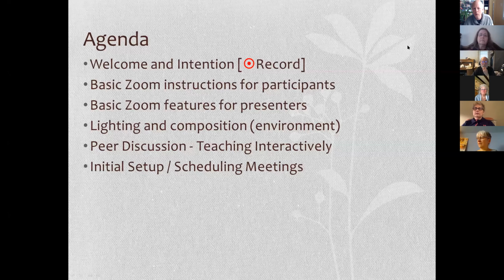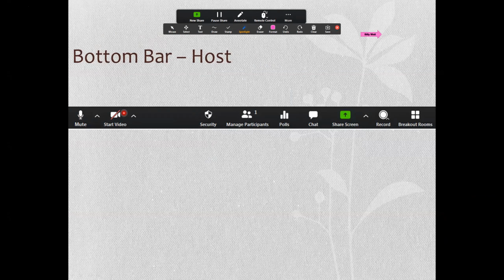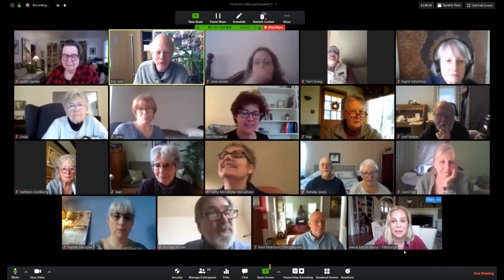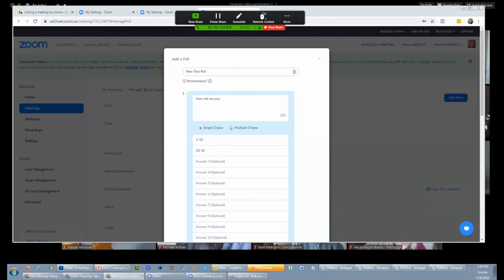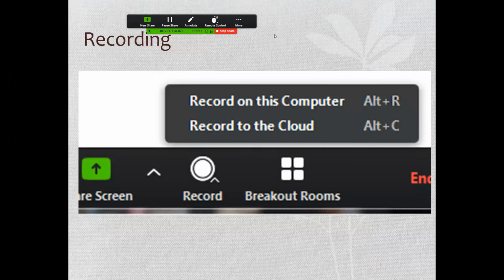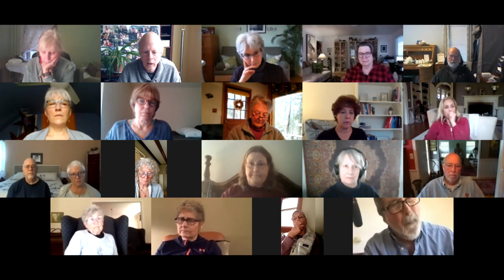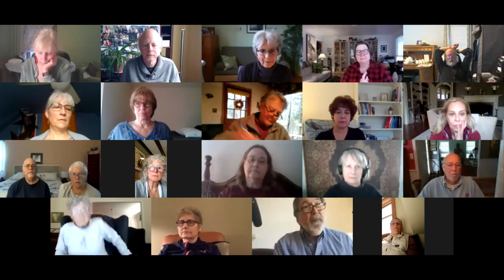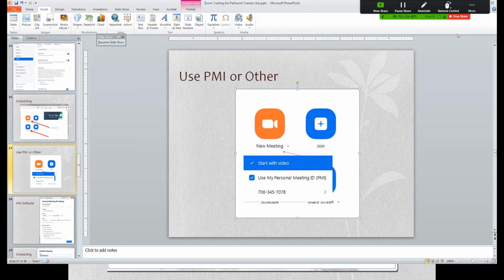Pathwork Zoom Teaching